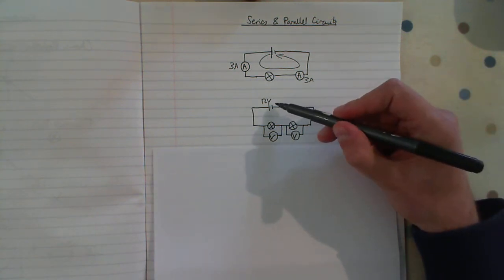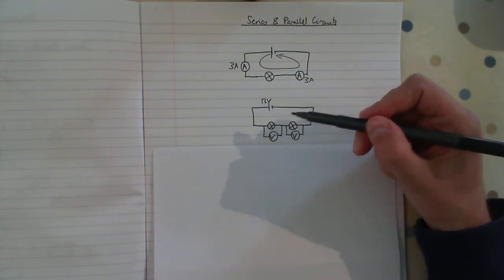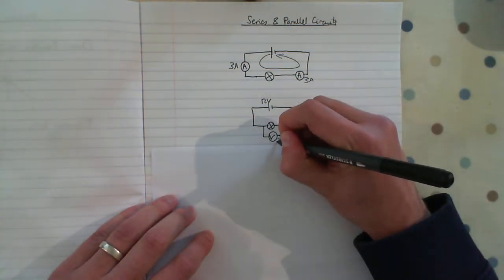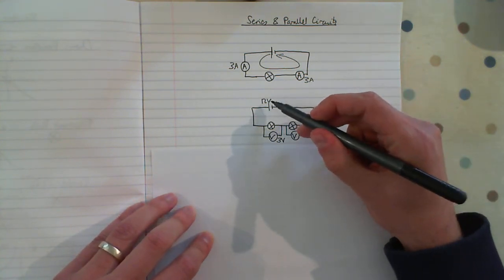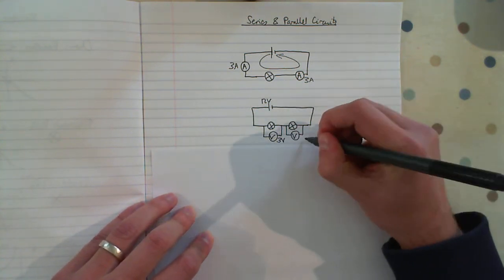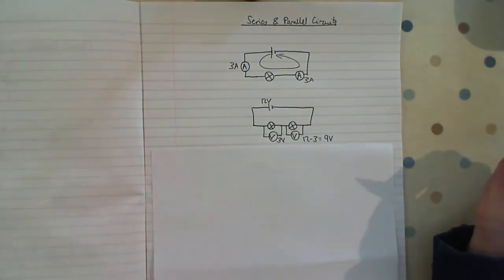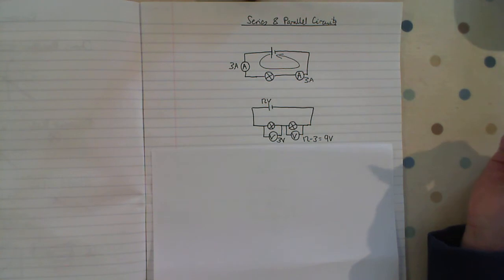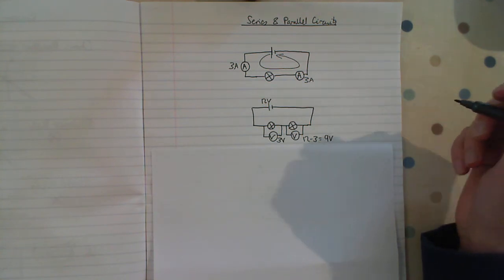series & parallel circuits